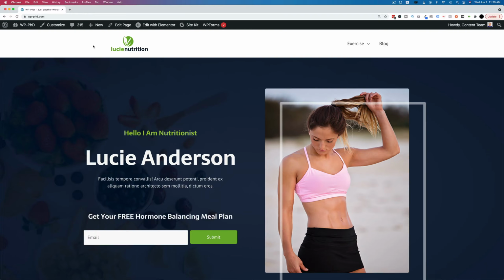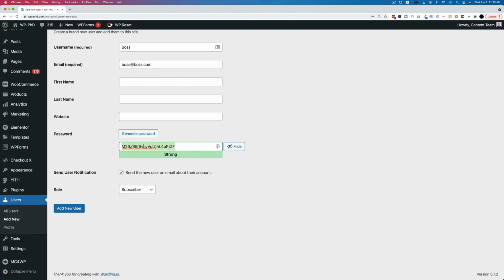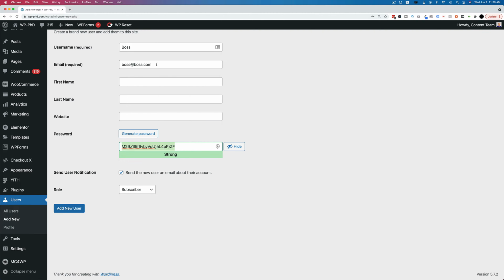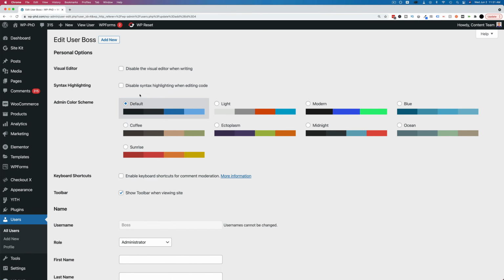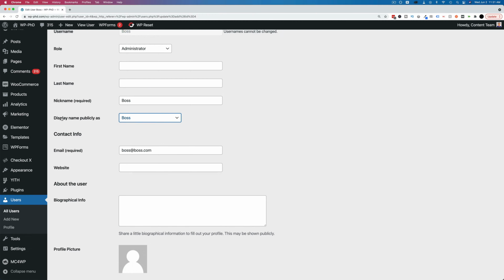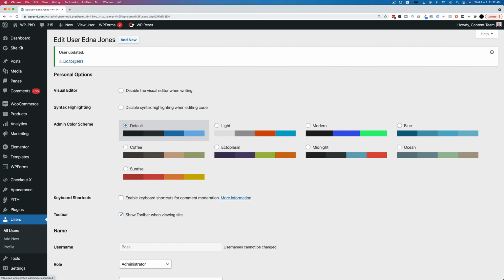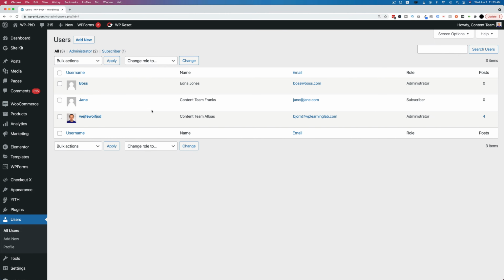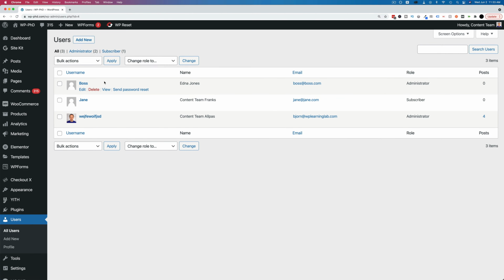How to Create a Wordpress Admin Account - Easy as Pie!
Are you new to WordPress and don't know how to create an admin account? Look no further! Our quick video will teach you the ins and outs of creating an admin account in a few easy steps. We'll walk you through setting up your username and secure password, as well as customizing your profile with preferences and adding team members. Learn how quickly and easily you can create a WordPress admin account for yourself or your team today! Watch our video now to get started!